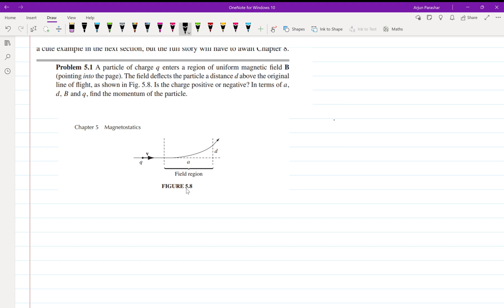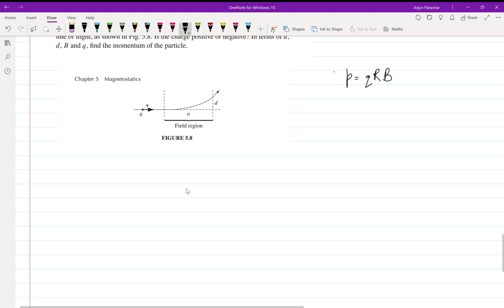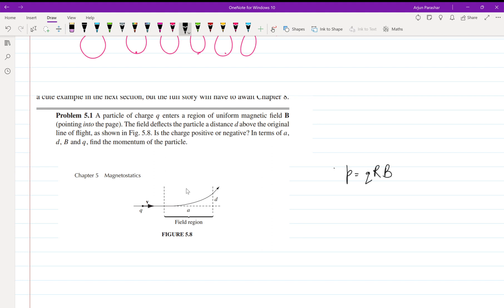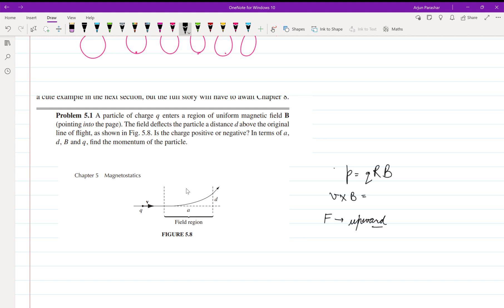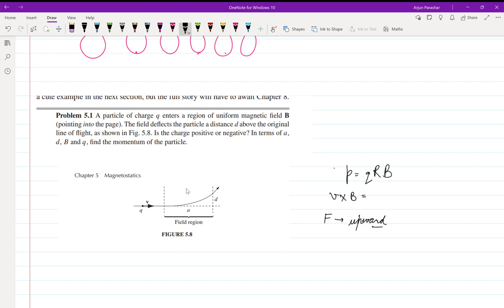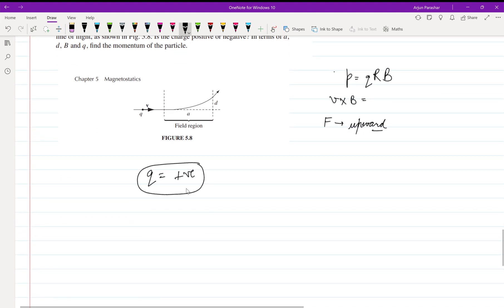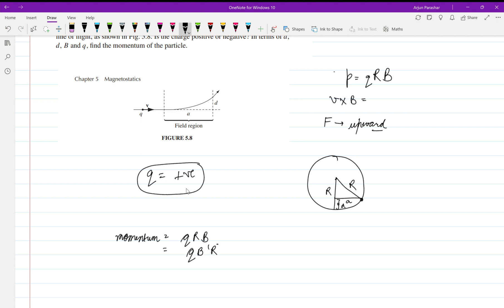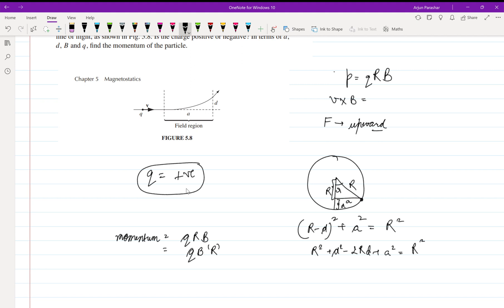Griffiths electrodynamic problem 5.1 solution page 217